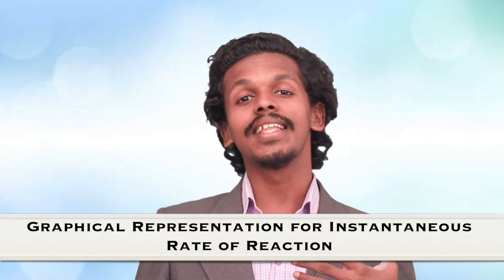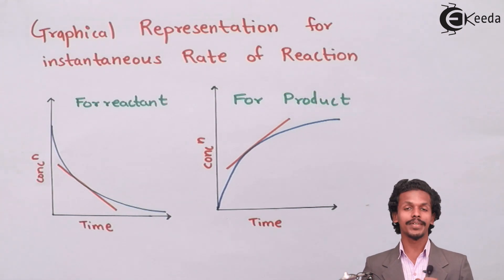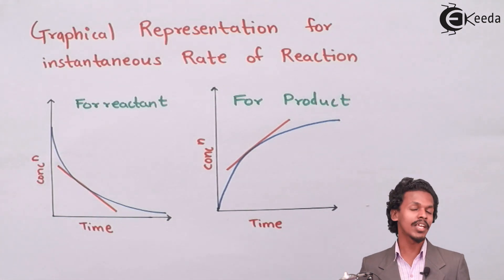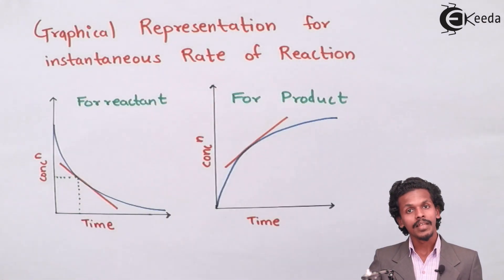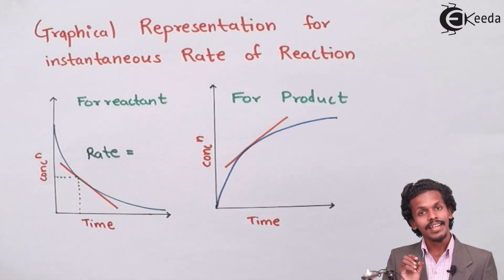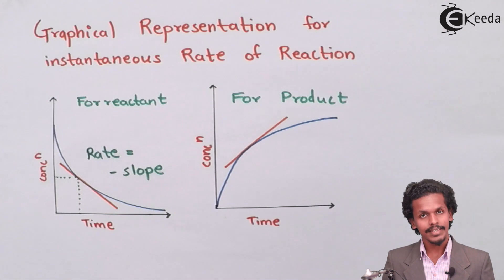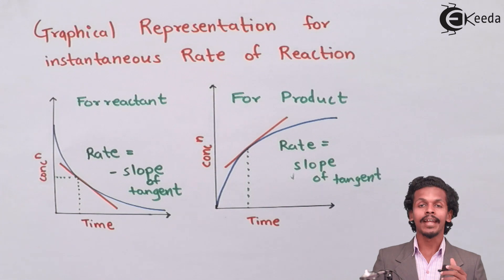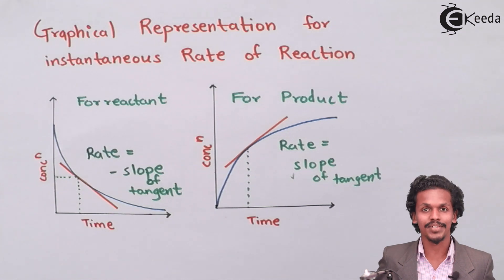Instantaneous Rate of Reaction - Graphical Representation - Chemical Kinetics - Chemistry Class 12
Video Lecture on Graphical Representation of Instantaneous Rate of Reaction from Chemical Kinetics chapter of Chemistry Class 12 for HSC, IIT JEE, CBSE & NEET.

Happy Learning : )